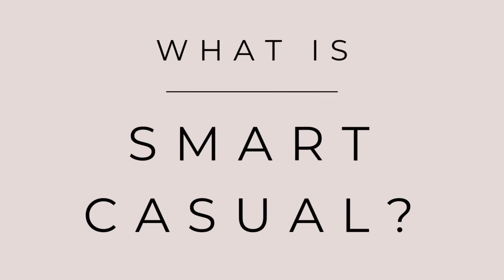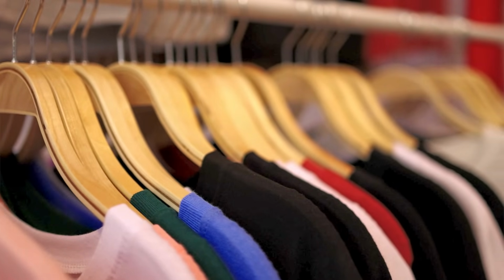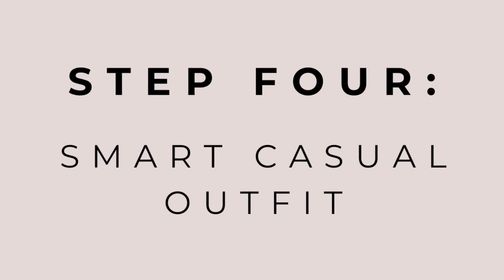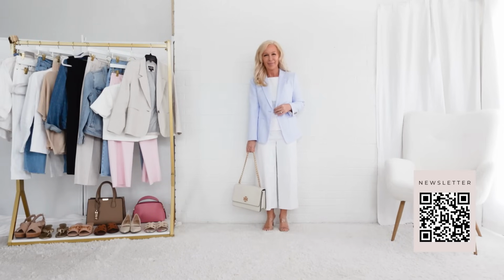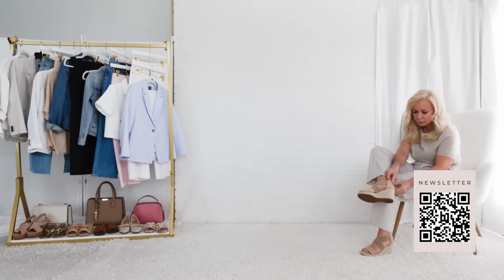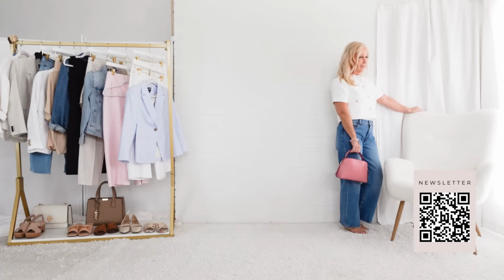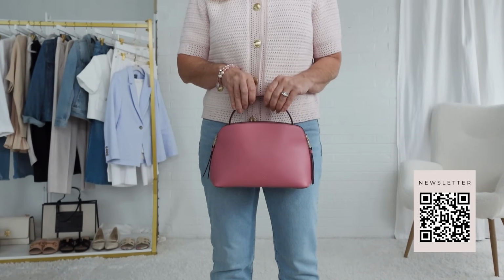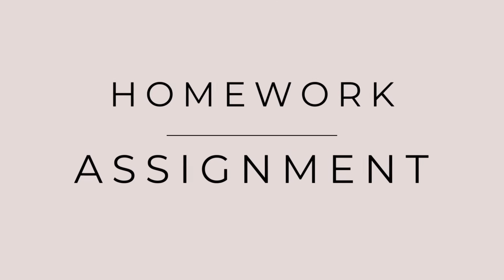5 SMART Casual Spring Outfits To Refresh Your Spring 2025 Style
Shop Your Closet for Smart Casual Spring Outfits 2025

Are you ready to look effortlessly chic at any age? Whether you’re a GenX mom like me, a woman over 40, a woman over 50, or a woman over 60, today I’m giving you a STEP-BY-STEP PLAN OF ACTION to create smart casual outfits for Spring Fashion 2025 – no guesswork required!  You will always feel confident, comfortable, and put-together, no matter the occasion. Stick around, because by the end of this article, you will have a solid understanding of how to SHOP YOUR CLOSET to create smart casual outfits from items you already own. So let’s get started!

xoxo,
Valarie

NOTE: I am 5’0 36D and generally wear 2P with a 26” inseam…for sizing reference.  But if there is any nuance or difference in the sizing information, it will be noted in the blog post linked above.

Intro 0:00
Shop Your Closet 0:42
What is Smart Casual? 2:07
How to Create Smart Casual Outfits? 4:06
Community Break 5:56
Smart Casual Outfits 8:25
Homework Assignment 16:37